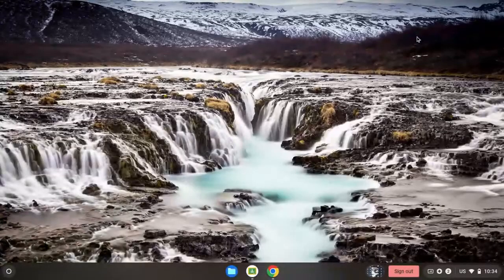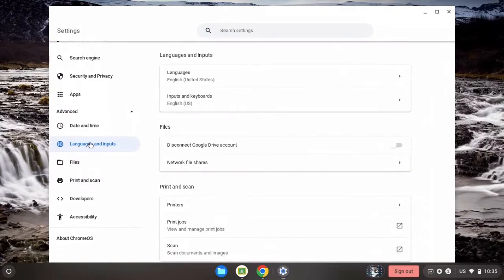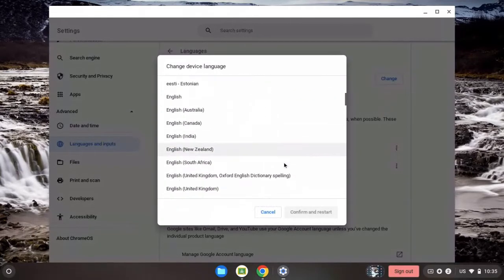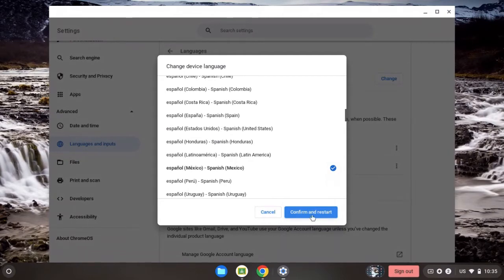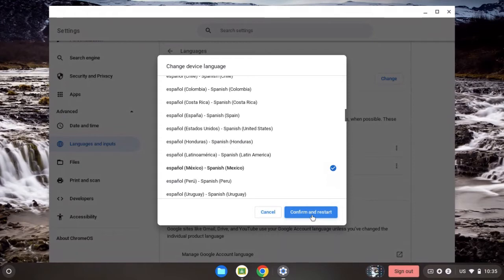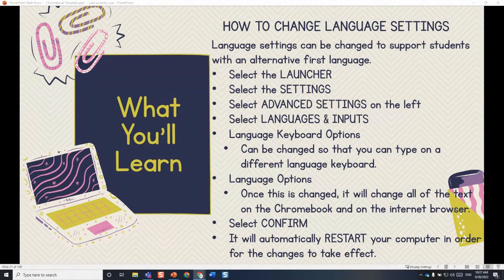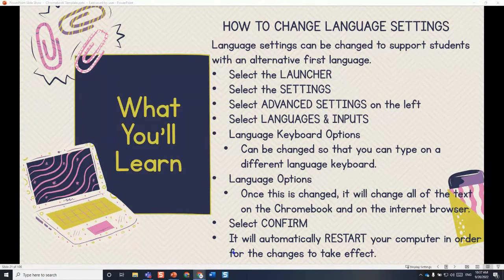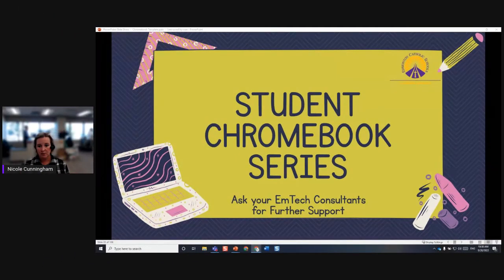Student Chromebook Series: Chromebook Language Settings